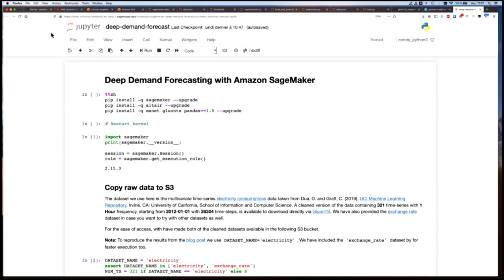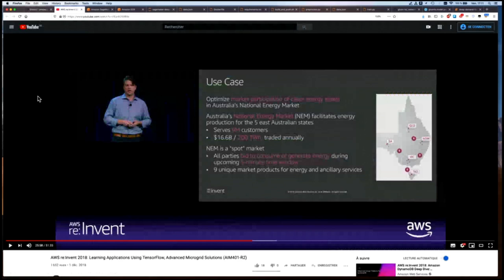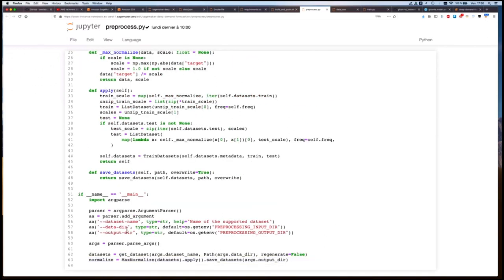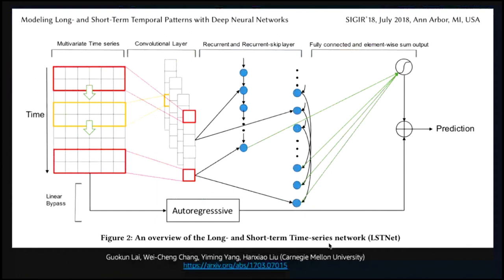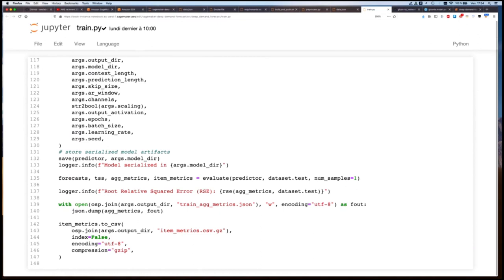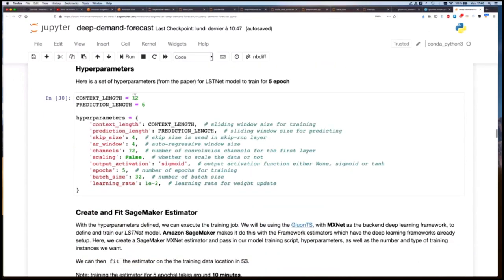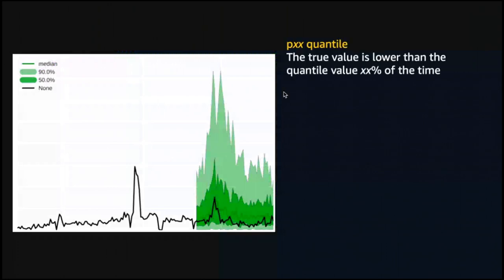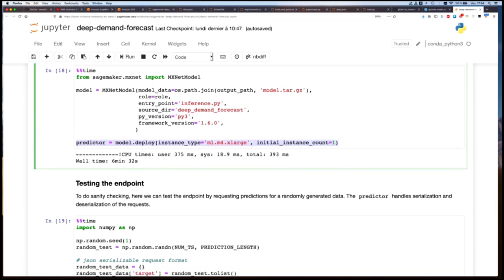SageMaker Fridays Season 2, Episode 2 - Demand Forecasting (October 2020)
Broadcasted live on 16/10/2020.

This project provides an end-to-end solution for Demand Forecasting using a new state-of-the-art Deep Learning model LSTNet available in GluonTS and Amazon SageMaker.